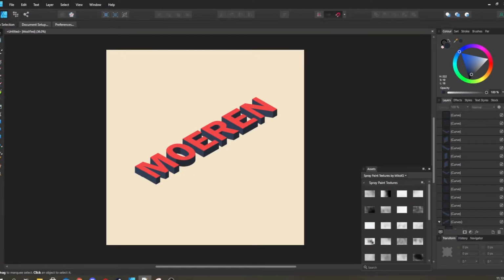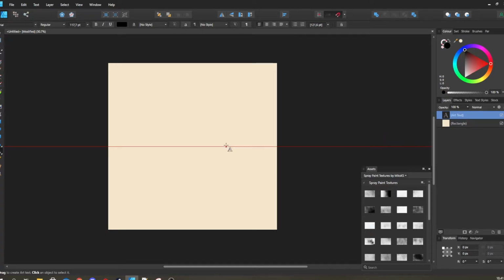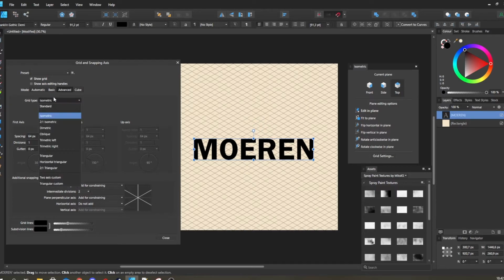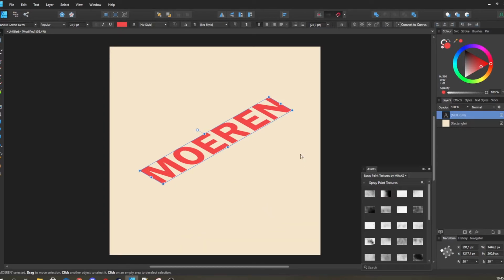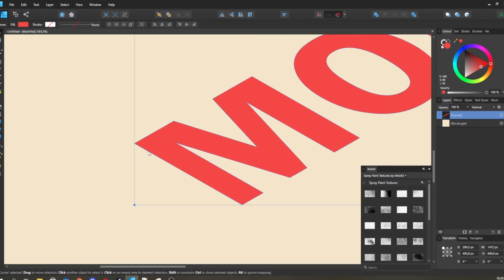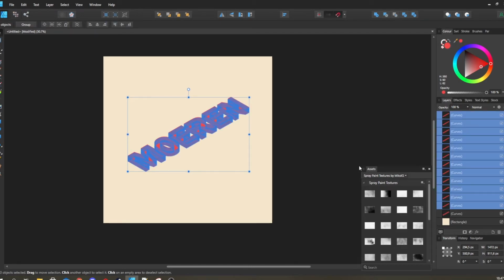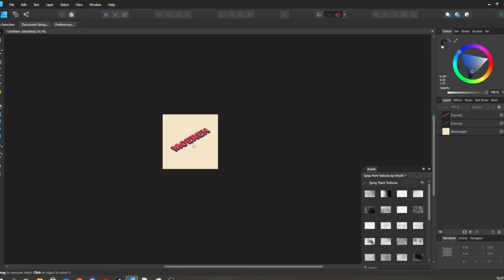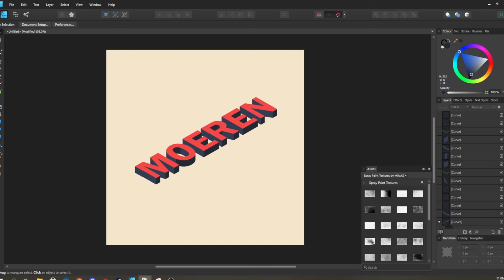Beginner's Guide To Isometric Text in Affinity Designer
Ahoy and thank you for stopping by! In this Affinity Designer tutorial I will show you guys how we can, in a very simple and easy way, create Isometric text only using the Artistic Text Tool and the Isometric functions already found in Affinity Deisnger.
I will also show how you can extrude the text, creating a 3D look and feel to it. I hope you will find this very helpfull!

This question was asked on stream when I was live, stop by and ask me to cover/explain something live

0:00 intro
0:20 Isometric text
3:30 Extruding the text (3D feel)